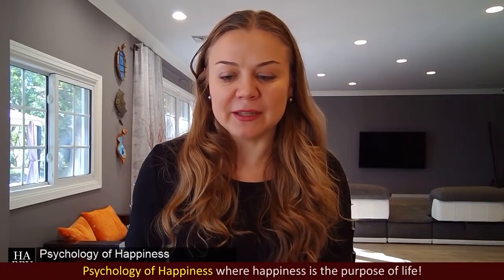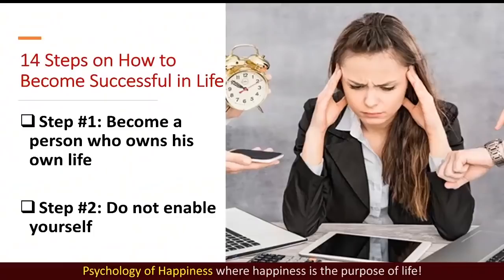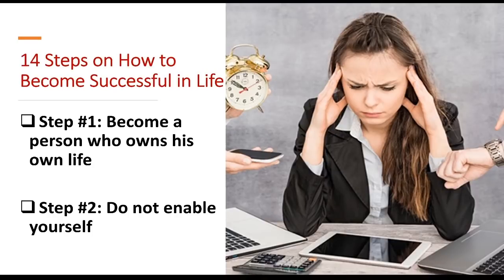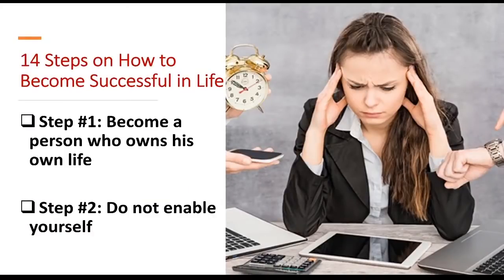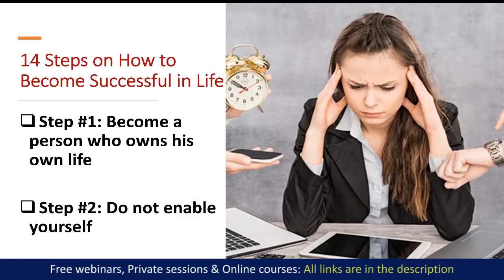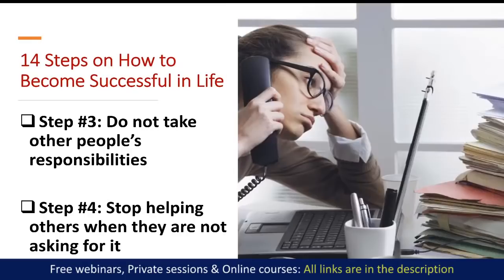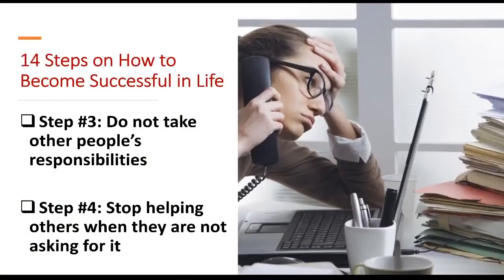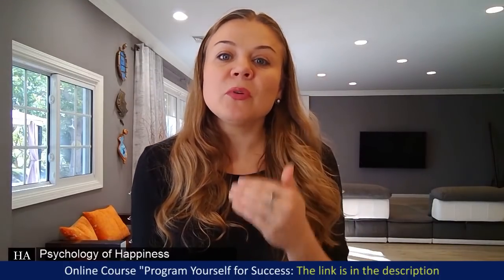Habits of a successful person. Self-development video by online psychologist Elena Semenek.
Habits of a successful person. Top habits of successful people. Self-development video by online psychologist Elena Semenek, Psychology of Happiness.

Elena Semenek - Psychology of Happiness